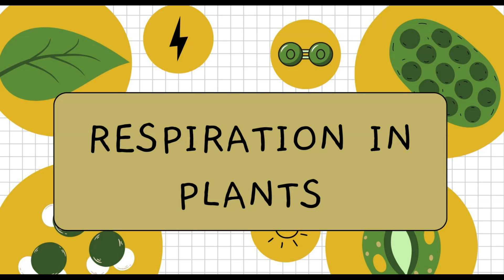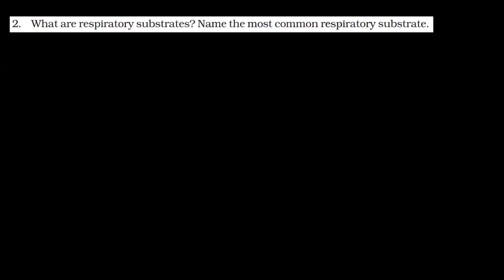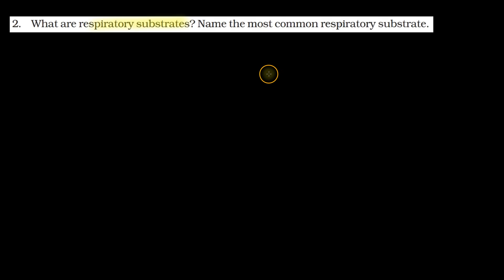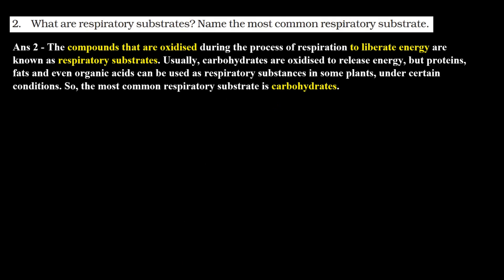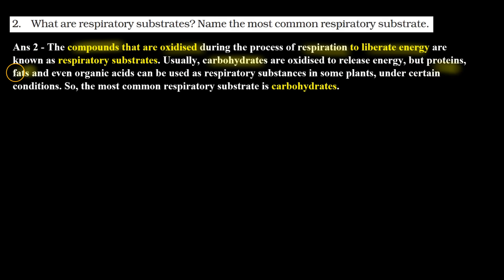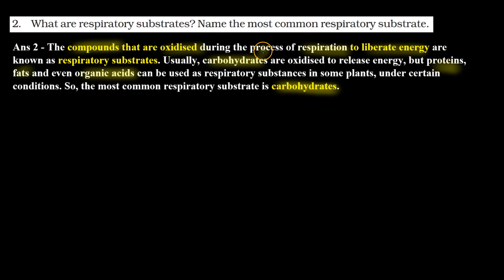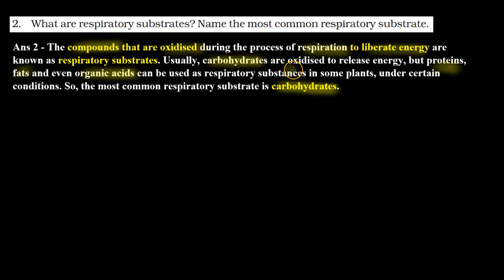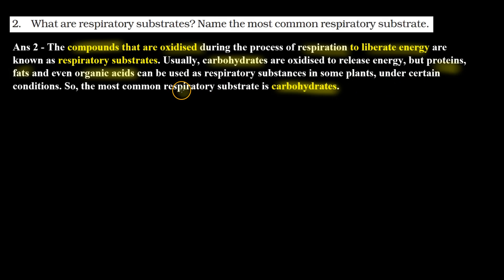Exercise Q.2 - Respiration in plants | Class 11 | NCERT Solution Series | BIOLOGY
In this video, we will discuss Exercise Question 2 from the NCERT textbook for Class 11 Biology chapter Respiration in plants.

Exercise Question 2. What are respiratory substrates? Name the most common respiratory substrate.

This question is about the respiratory substrates and covers the concept of the most common respiratory substrate.

Benefits of watching this video:
You will learn how to answer questions based on concepts of Respiration in plants.
You will understand the concept of Respiration in plants.

If you want to practice NCERT Questions or if you want to review the concepts before a test, then this video is for you. Watch the video now, and learn how to solve problems related to Respiration in plants.